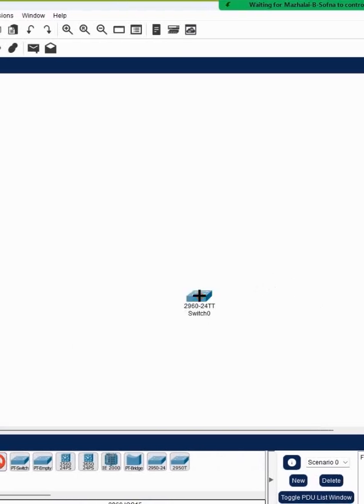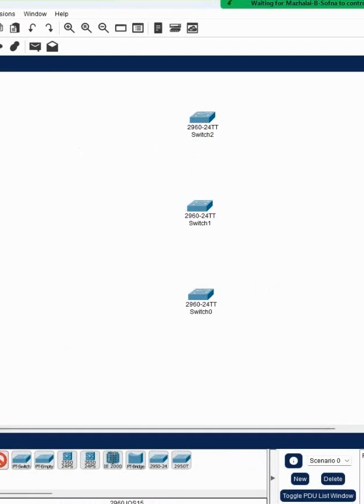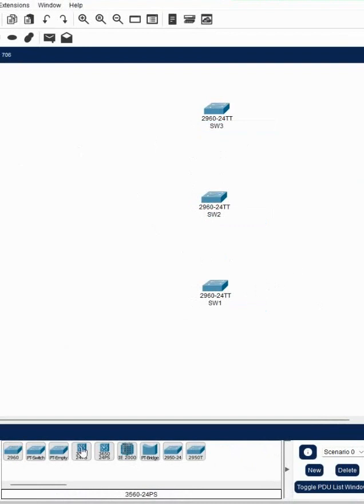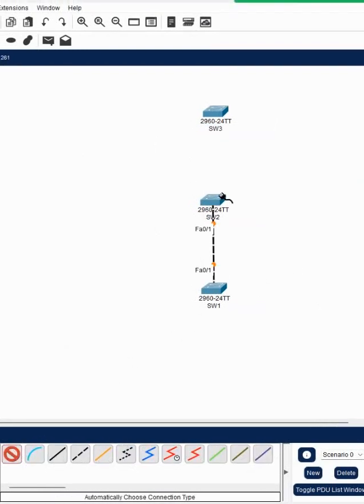1.Basic Topology Design in CISCO Packet Tracer Part 1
Basic Topology Design in CISCO Packet Tracer Part 1

Hello Everyone,

In this video we are going to discuss Basic Topology Design in CISCO Packet Tracer Part 1.
Thanks.

About us:
Thanks